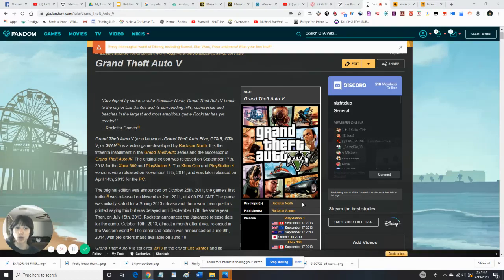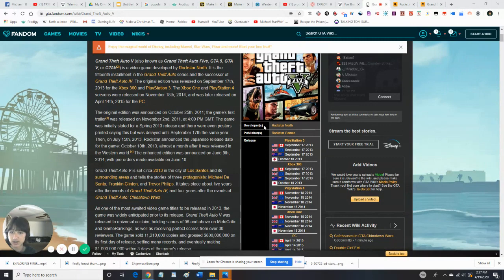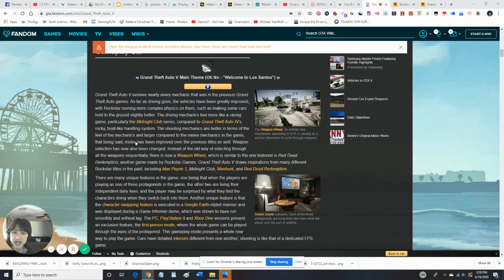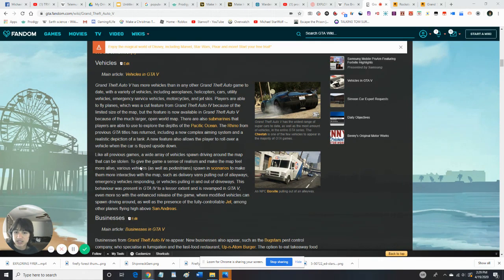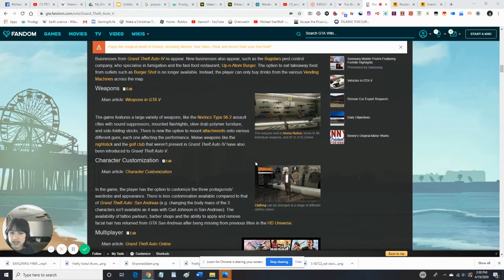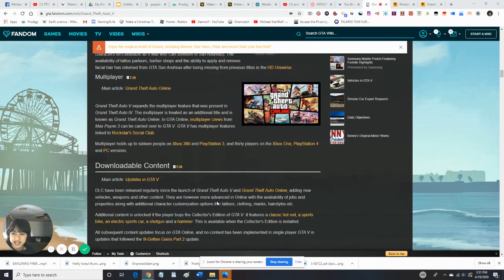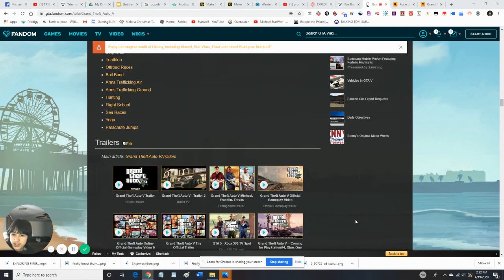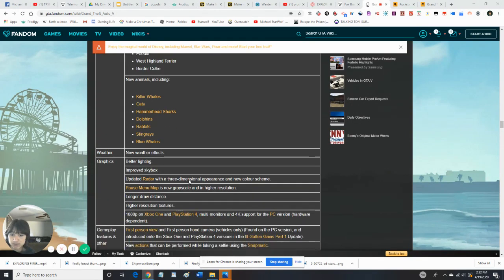GTA V Pilot (website)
I have gotten a fandom for GTA V as one of the upcoming games (along with Overwatch and Blacks Ops). Hope you guys enjoy my pilot :)